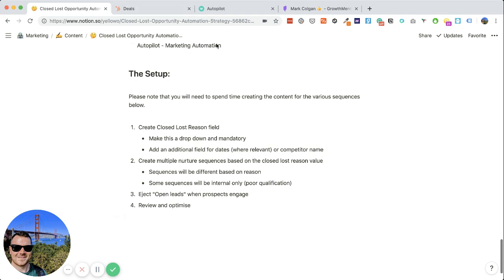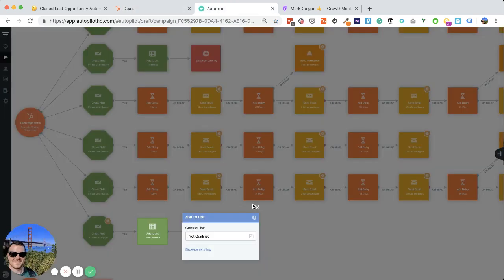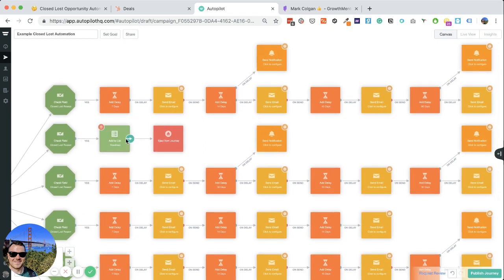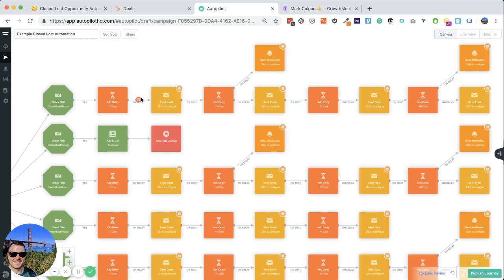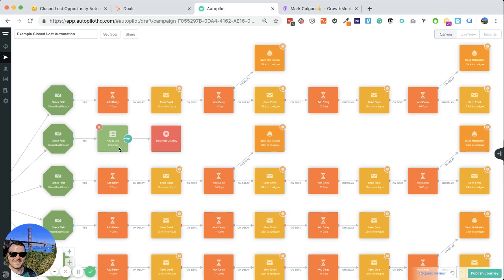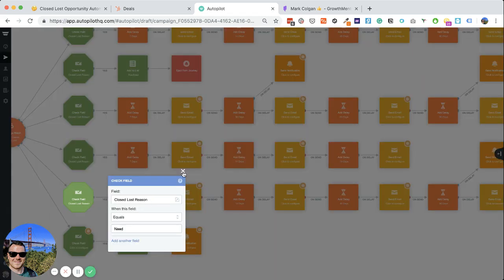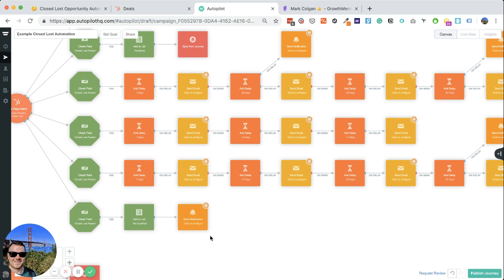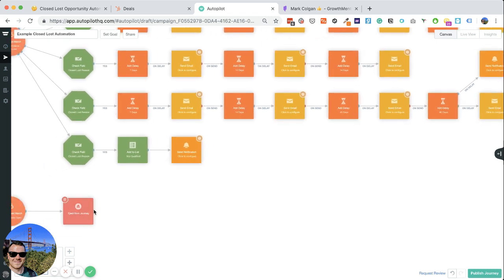How I Optimise Closed Lost Opportunities with Automation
👇 If your sales team only close-win 30% of all opportunities are you nurturing the 70% of closed lost deals? Use this automation to win back your prospects.